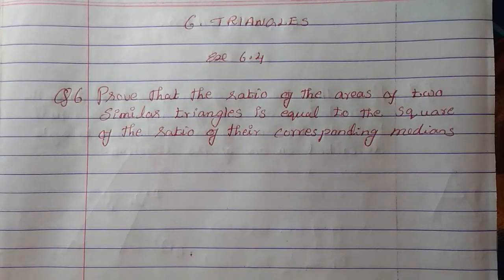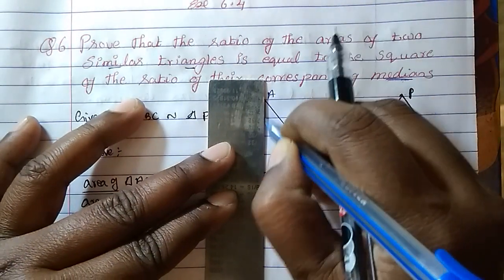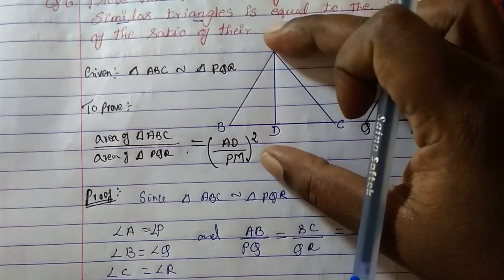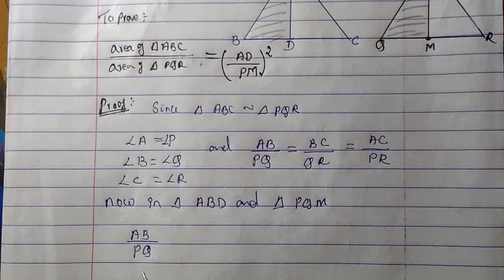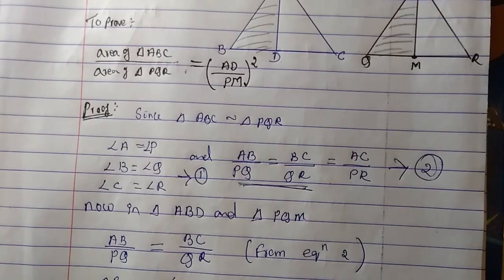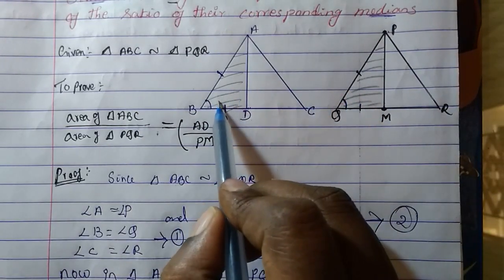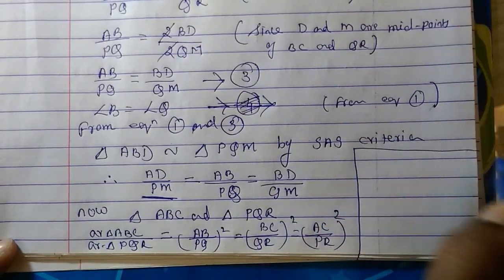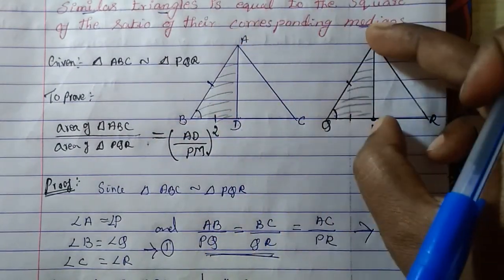41.10th Maths NCERT 6.Triangles Ex .6. 4, Q6